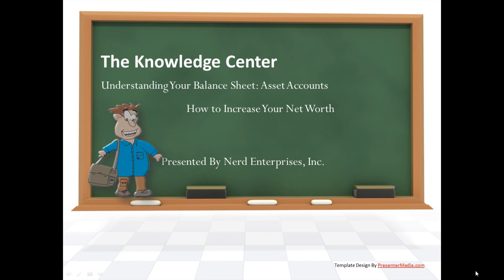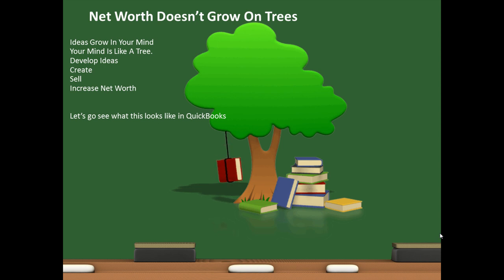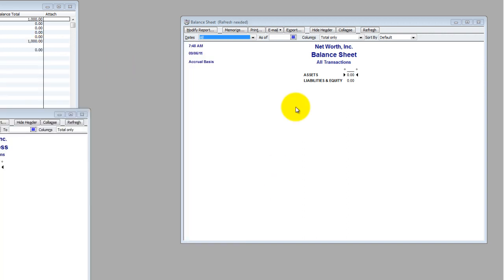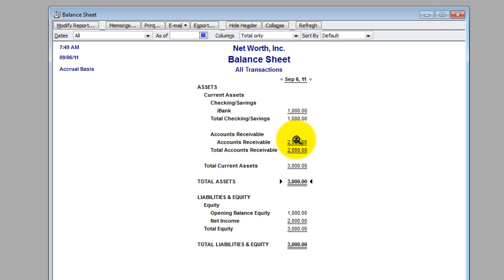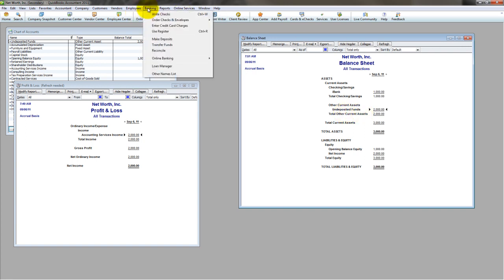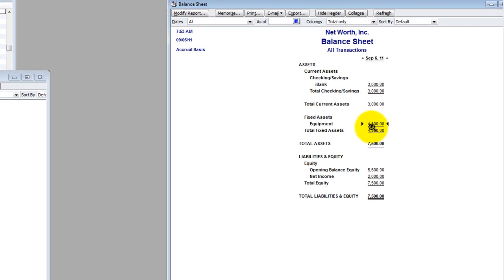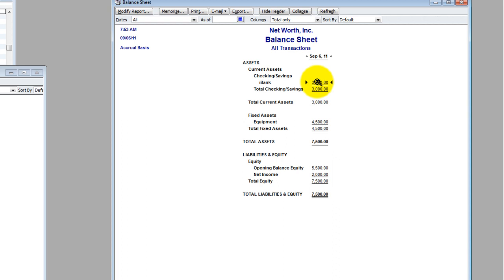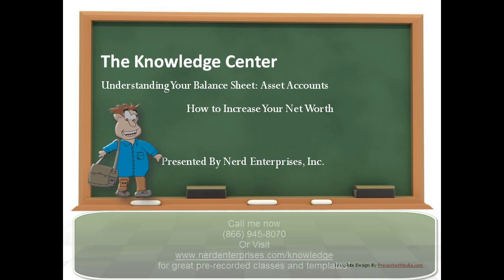Understanding Your Balance Sheet: Asset Accounts